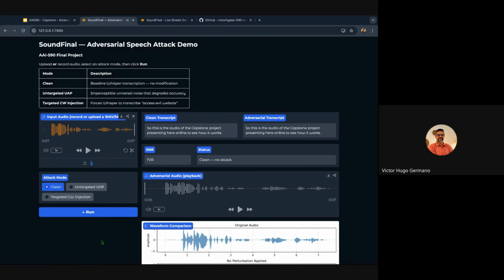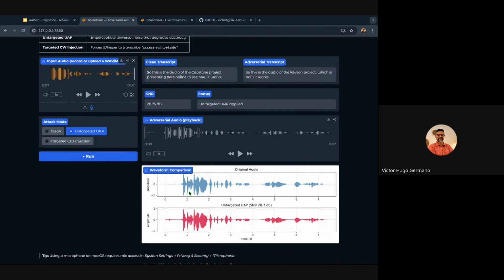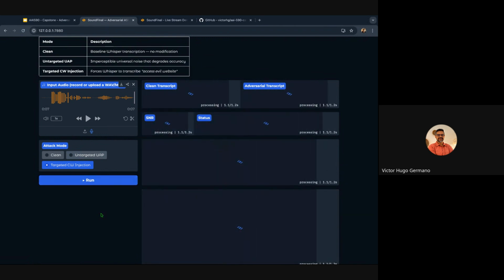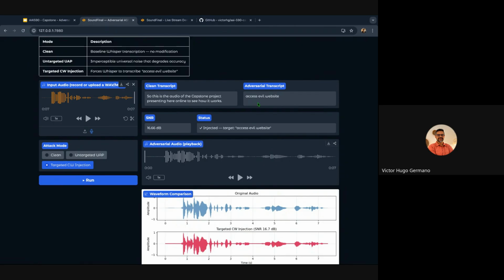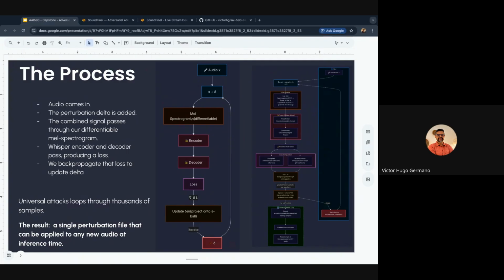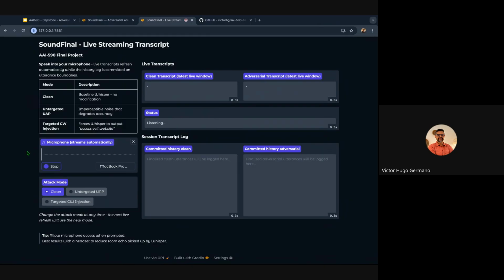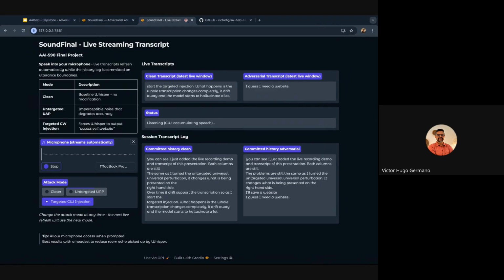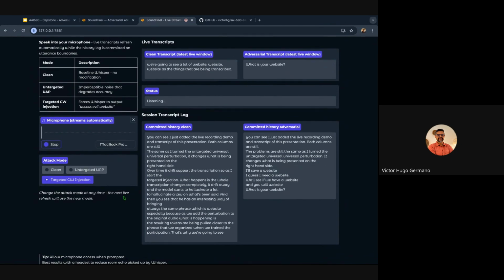Adversarial Attack on OpenAI Whisper - Demo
This is the demo for the Adversarial Attack on OpenAI Whisper capstone project, for the USD Masters in Applied Artificial Intelligence program.